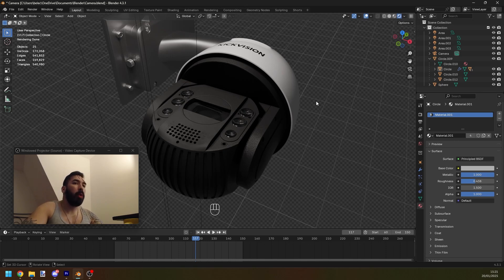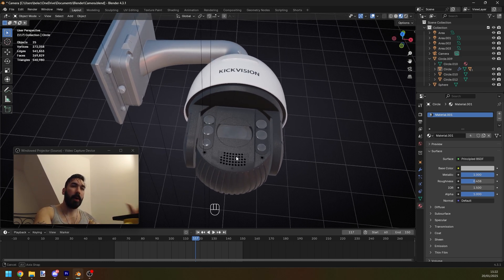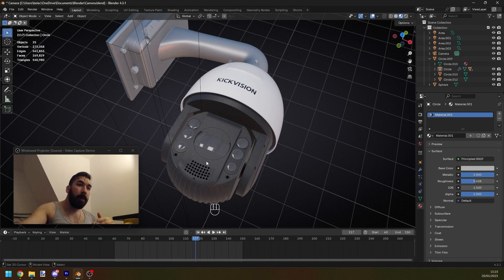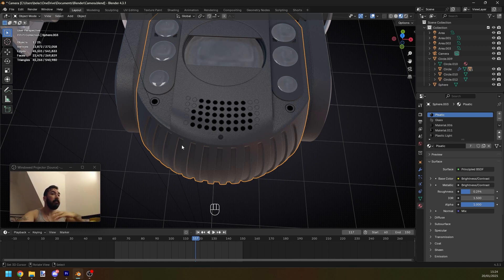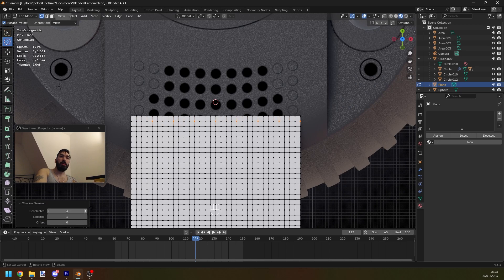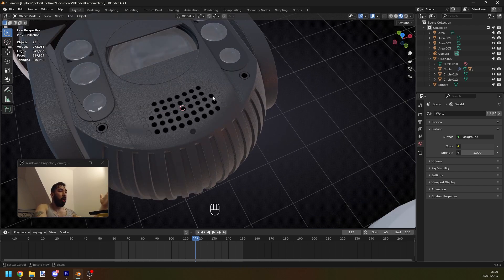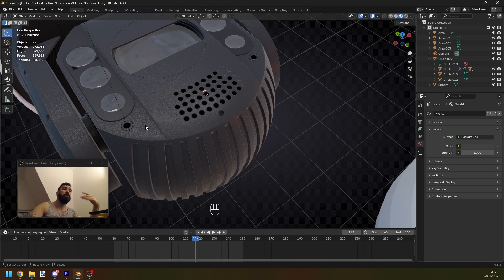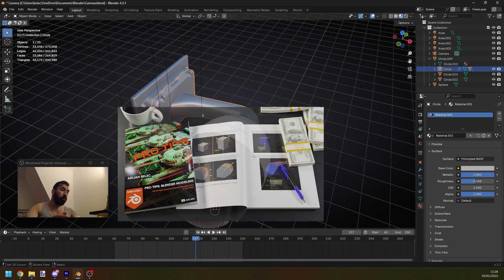How to Approach Complex Hard Surface Modeling Projects in Blender (Aryan)